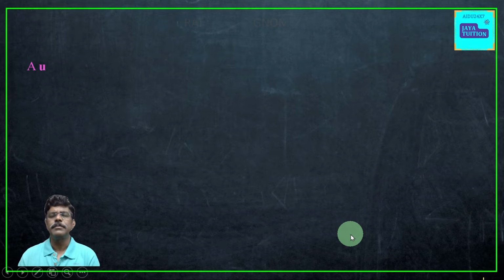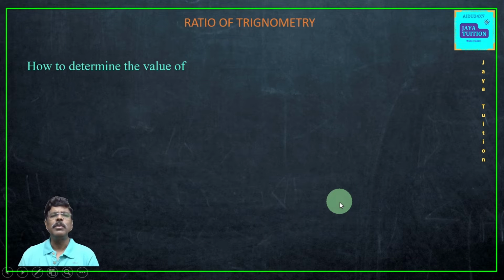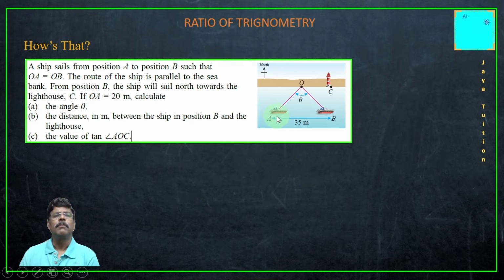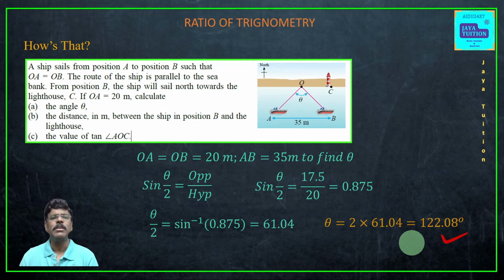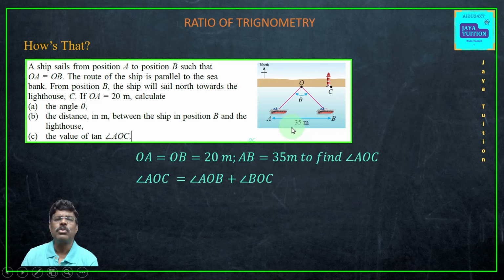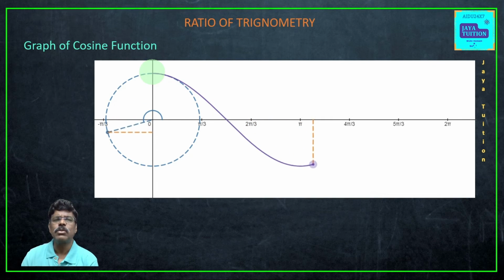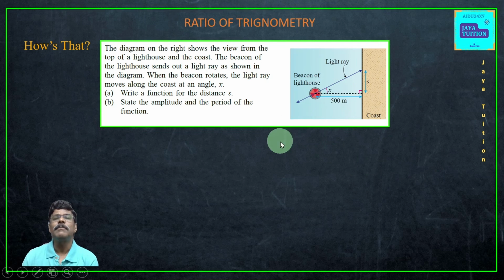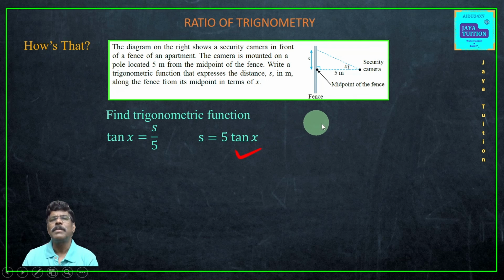Trigonometry Ratio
Physics mathematics tuitions for spm stpm, form1 to form 5, IGCSE, IB, A level, CBSE, NEET IITJEE entrance exams